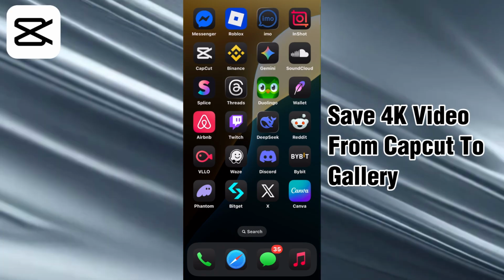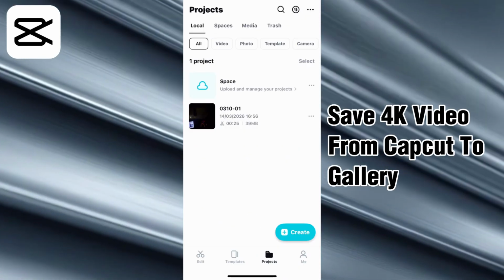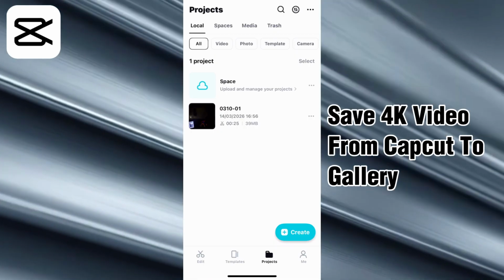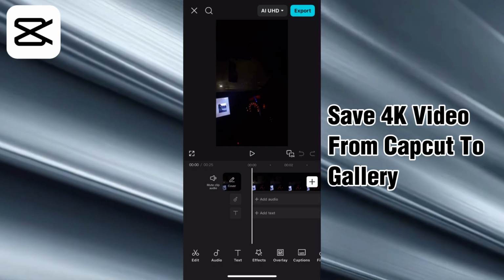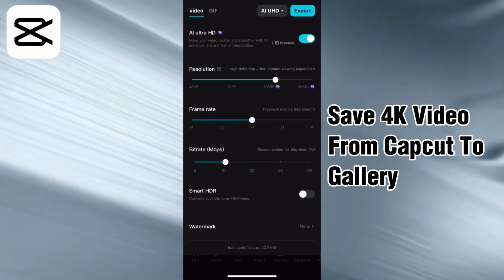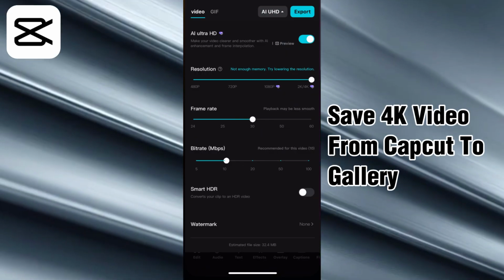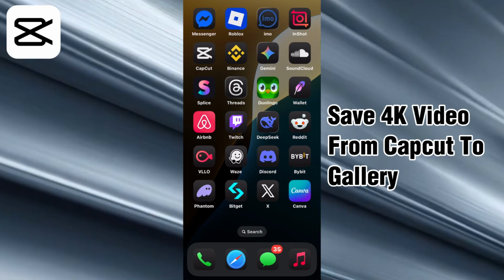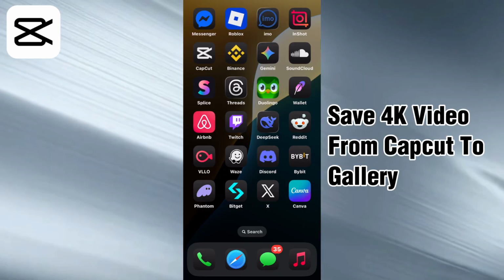How To Save 4K Video From CapCut To Gallery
In this video we will learn "How To Save 4K Video From CapCut To Gallery"

To save a 4K video from CapCut to your gallery, tap the resolution settings (usually labeled "1080P") at the top right of the editing screen. Adjust the slider to 4K/2K, ensure the frame rate is set to your preference (e.g., 30fps or 60fps), and then tap the Export arrow. Once the export process reaches 100%, the video is automatically saved to your phone's local gallery or camera roll.